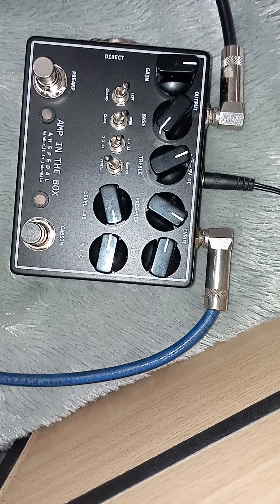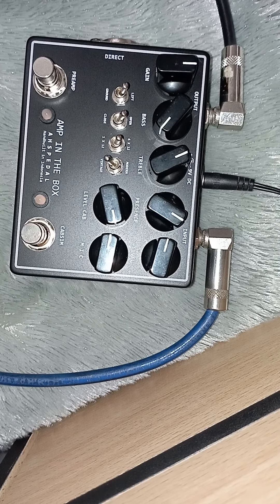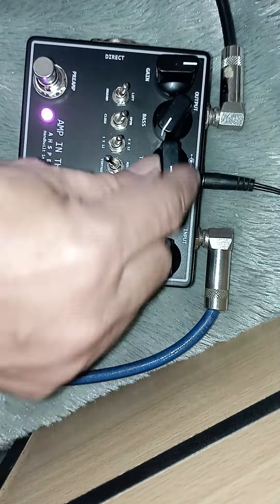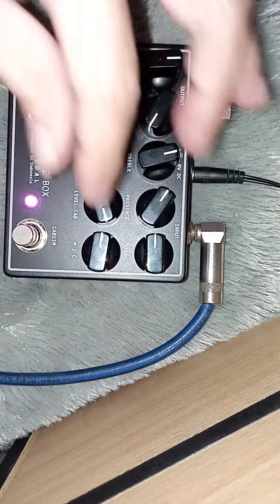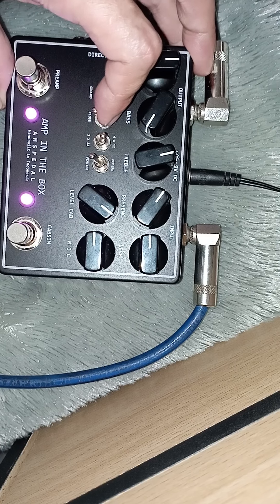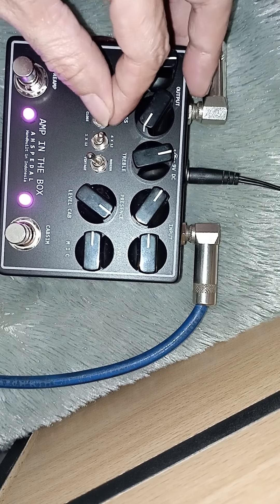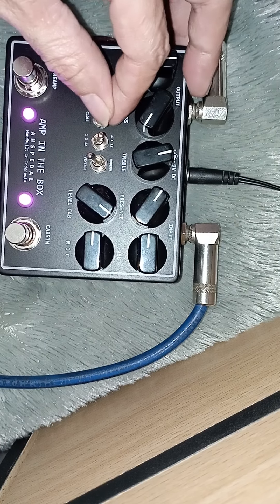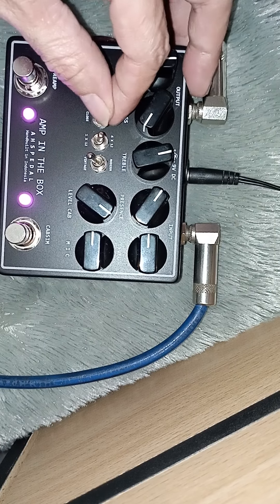Amp In The Box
Jarang-jarang ni gais ready stock
fitur :
preamp
cabinet simulator
direct out
harga : 750rb
material box aluminium
garansi 1 tahun

Alhamdulillah Yaa Rob